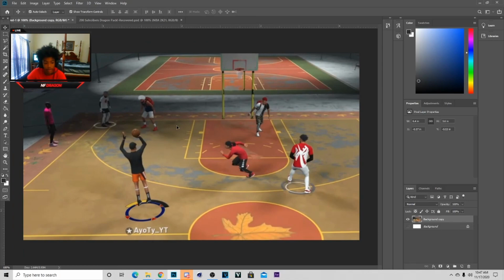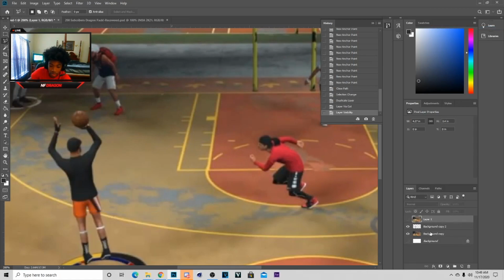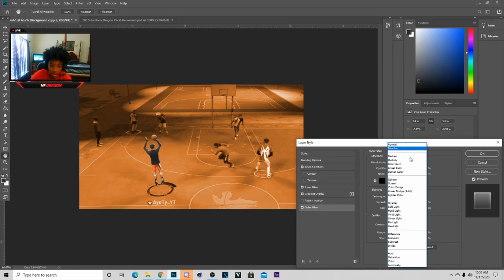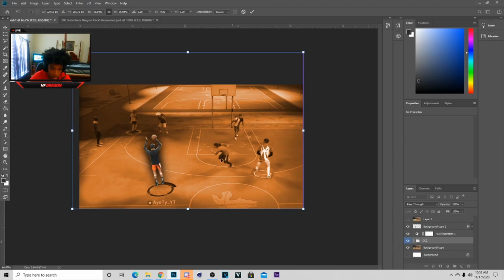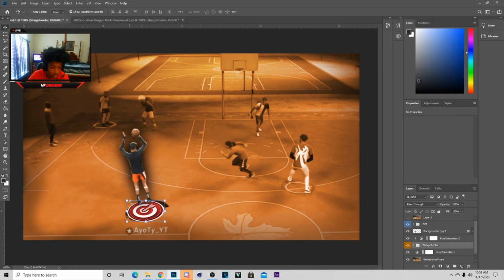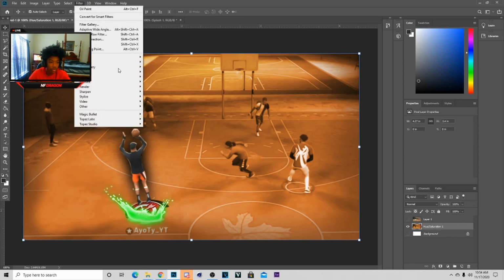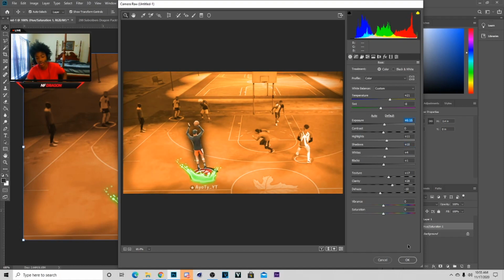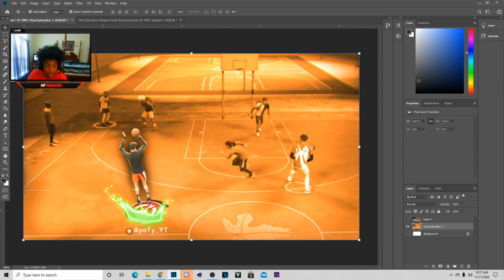Photoshop 2020 CC: How To make The Myplayer Stand Out in a 2K Thumbnail!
This tutorial is going to be on how to make a 2K myplayer stand out in a thumbnail. It is a very simple straight tutorial, but it is longer then most of my recent tutorials.

Remove.BG (this works for more than 2K characters)